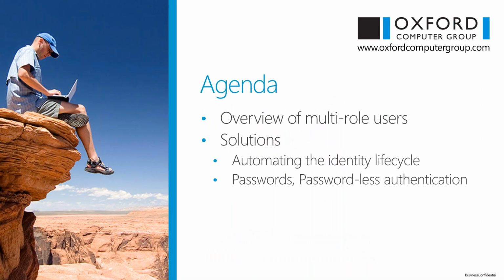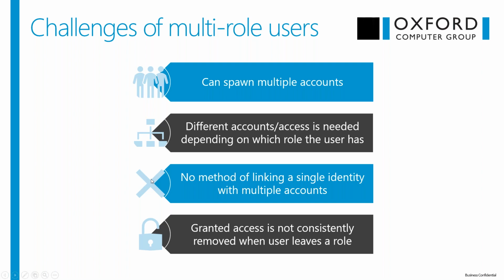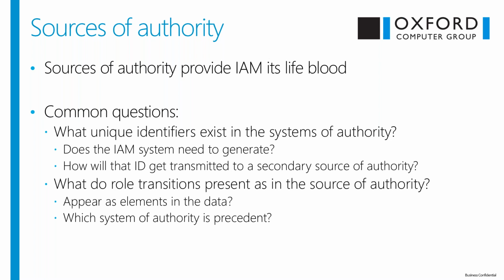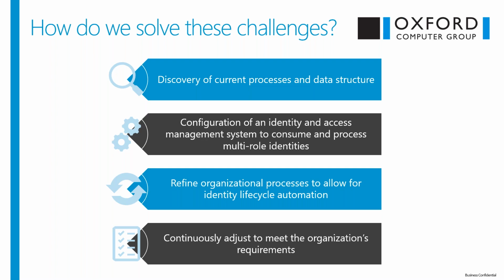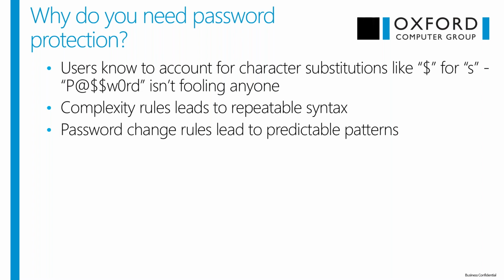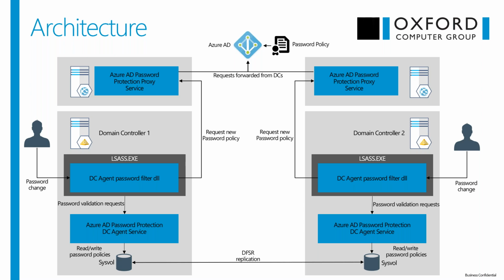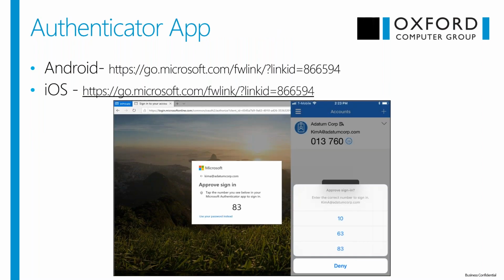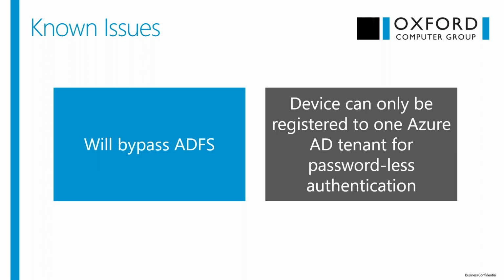Identity and Access in Higher Education: Effective Management of Multiple Role Users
When users can switch between being students, faculty/staff members, and alumni – or have a combination of roles – how can you ensure that they are provisioned/deprovisioned efficiently, and given the correct permissions in all cloud and on-premises systems?

In this webinar, OCG Principal Architect Chris Lloyd draws on recent customer engagements to discuss proven approaches to automating the provisioning and deprovisioning of systems such as Office 365, based on typical higher education sources of truth such as student, HR and ERP systems – Banner, for example.

Chris also demonstrates how single sign-on, a flexible approach to multi-factor authentication, and other features can reduce help desk costs while significantly tightening your security posture.